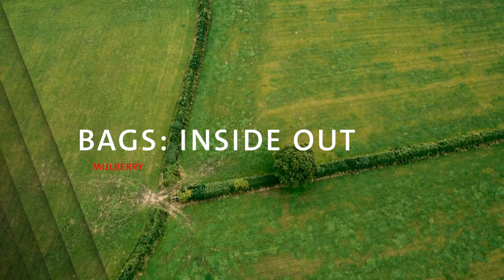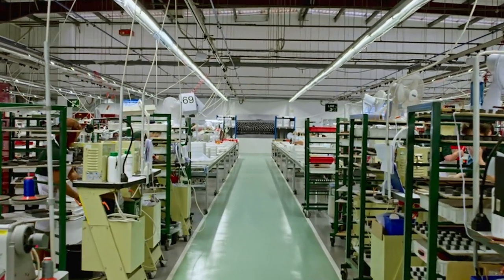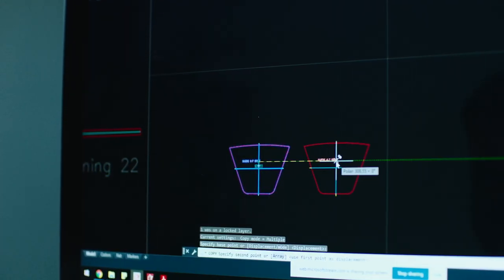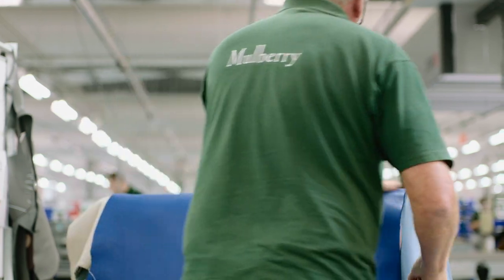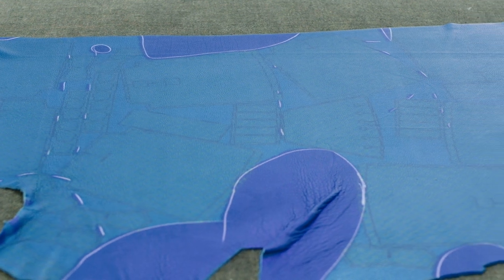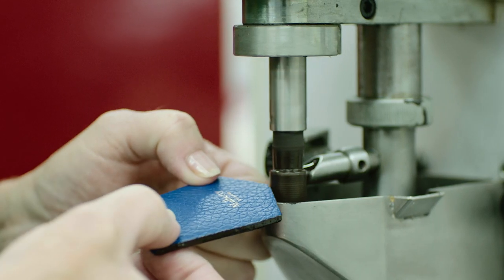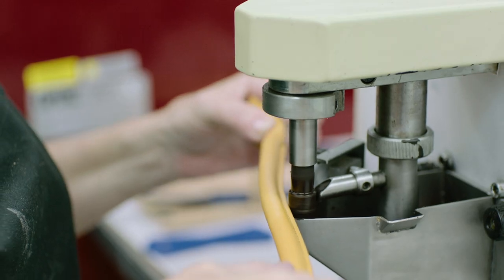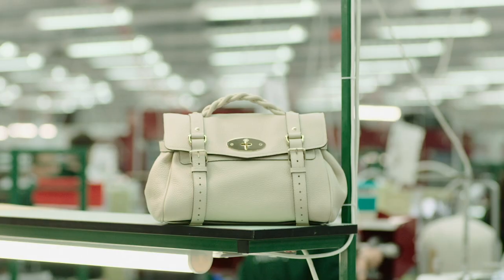Making bags: Mulberry | V&A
Bag making is a complex process. From creative sketches and precise technical drawings, to prototypes and catwalk shows, every stage requires careful thought.

Historically and globally, bags have been constructed and embellished in an enormous variety of ways. Originally hand-stitched at home or crafted in small workshops, today’s mass-produced bags are assembled in factories. Each procedure requires special skills, from pattern-making, cutting and dyeing, to sewing, polishing and finishing.

Take a look behind-the-scenes at Mulberry with Development Team Leader, Alice Gouldbourne to discover more about the precision and technical skill required to produce each one of their iconic bags.